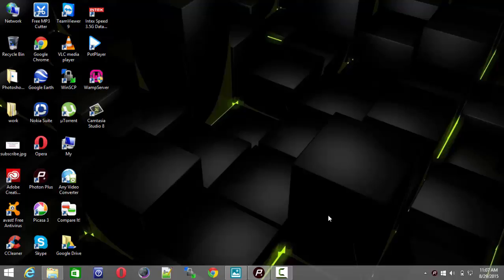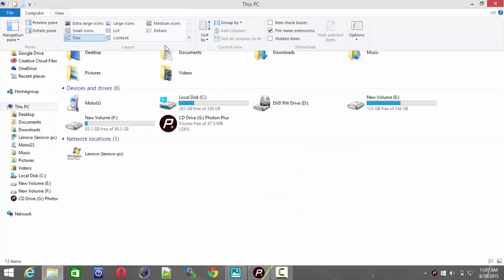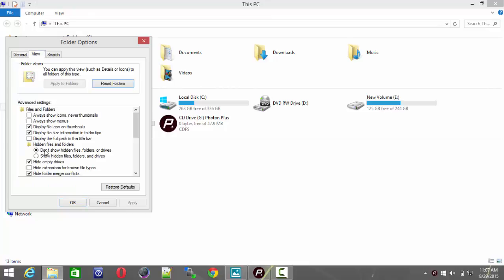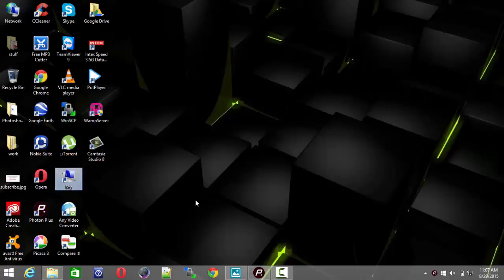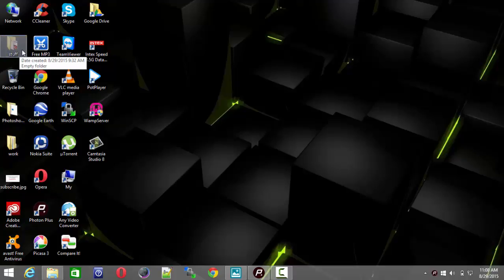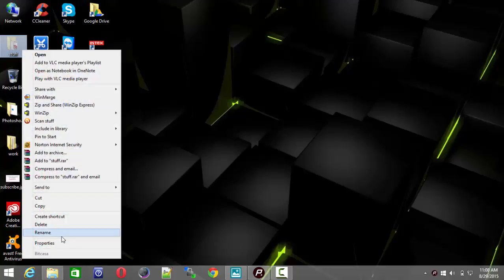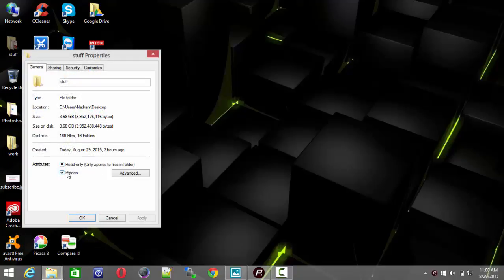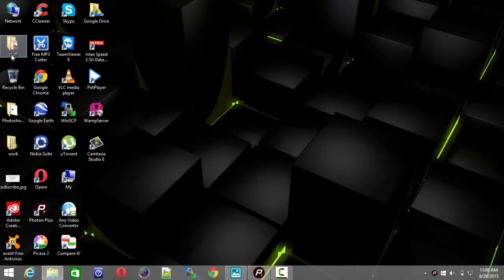How to show hidden files and folders in windows 8 and above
How to show hidden files and folders

This video shows you how to see the files that are hidden in your pc or laptop with windows 8 and above. For that go to My Computer and click view in the top menu.  Then go to Options and click on 'Folder and Search Options'. Then go to View tab and check Show hidden files,Folders and drives. Thats it. Now you can see all your hidden files and folders.